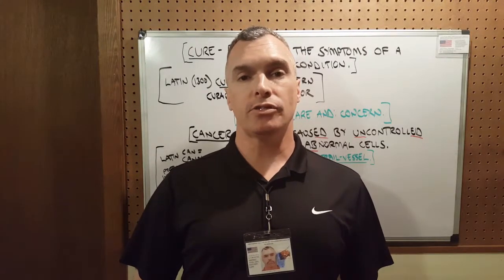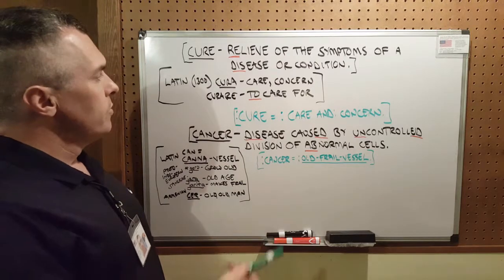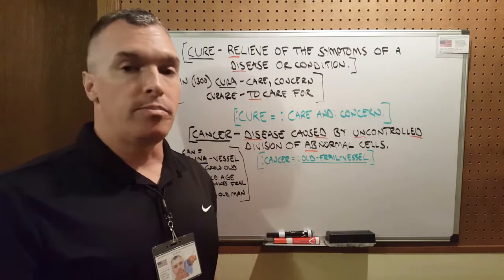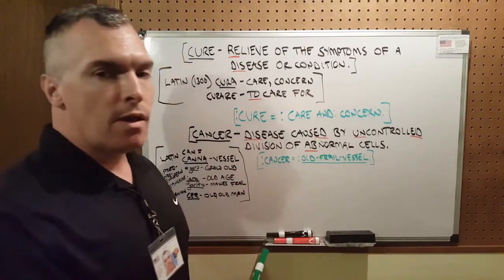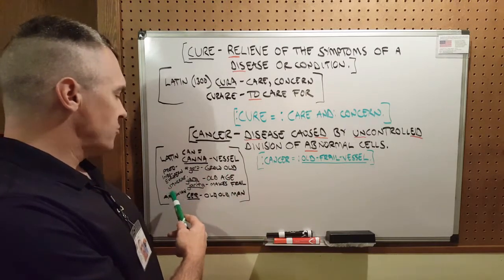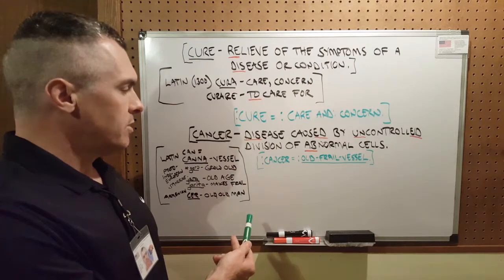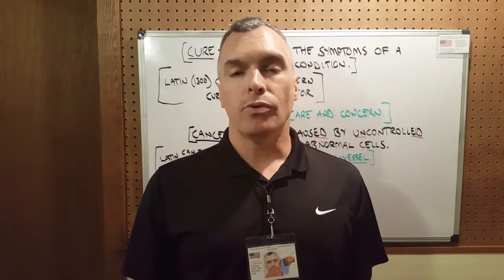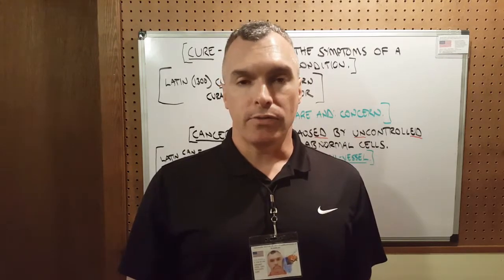:PARSE-DATA-~ŒN-TEEN/11: CURE & CANCER.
“:PARSE-DATA-~ŒN-TEEN/11: CURE AND CANCER.

[In Parse Data 11: Cure and Cancer, I convey the meanings of parse in a sentence and etymology concerning the words "Cure" and "Cancer." Parse Data 11: Cure and Cancer is part of a parse database of language that I am building.]